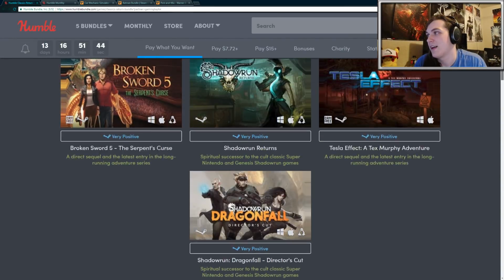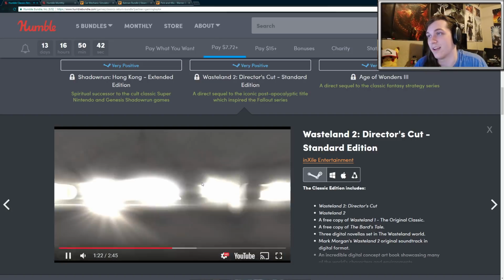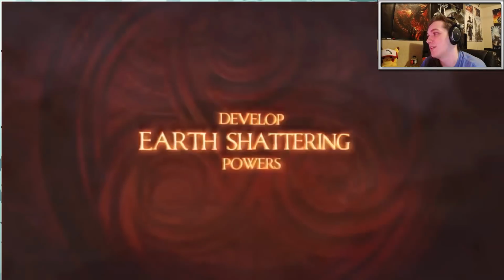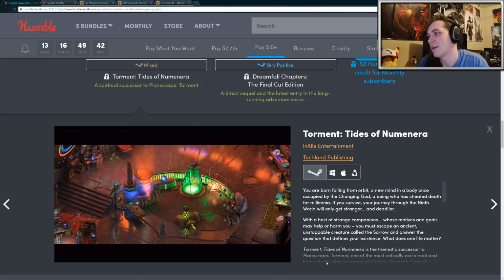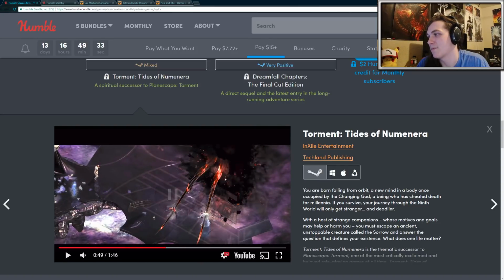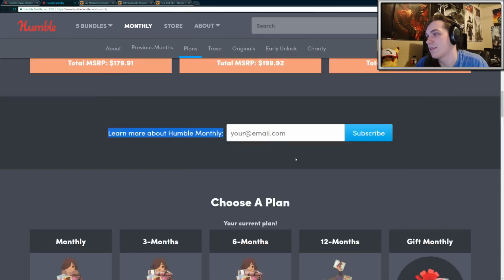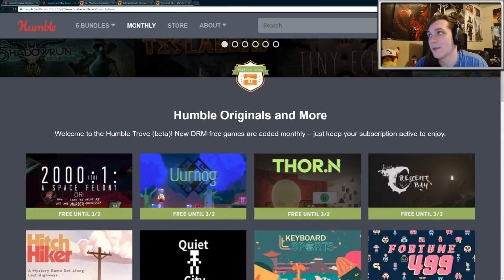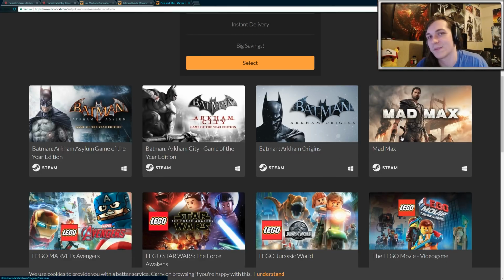Humble Classics Return Bundle || More Fanatical Bundles